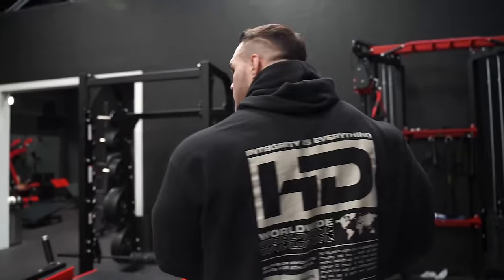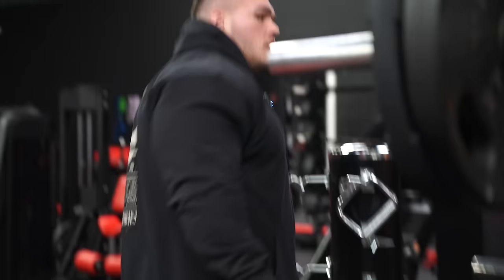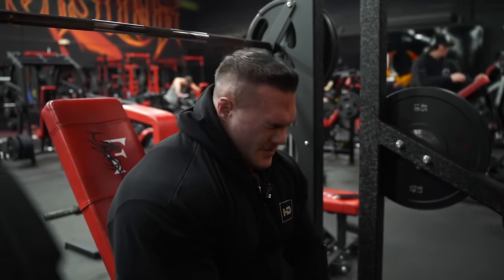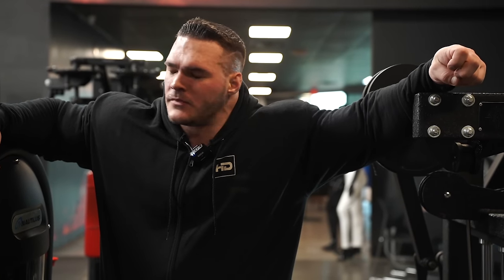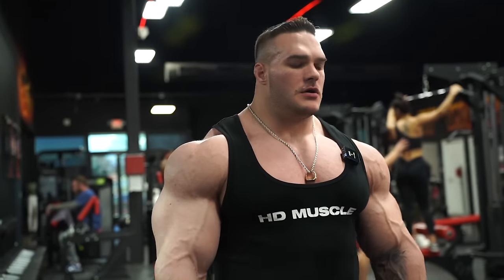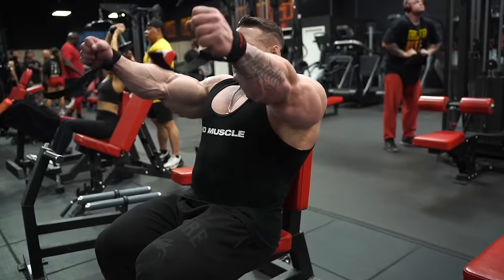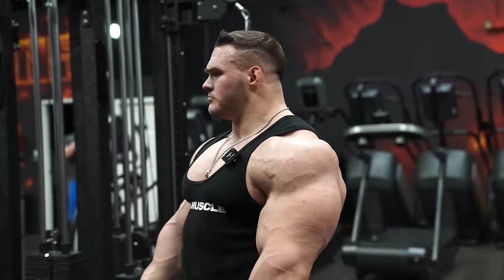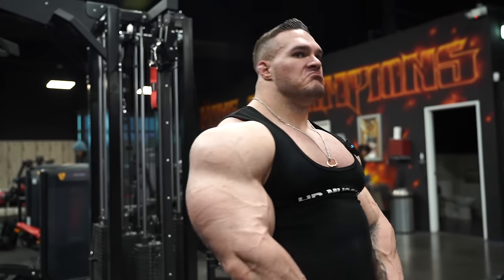SHOULDERS CHEST TRICEPS ft. NICK WALKER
Transcript